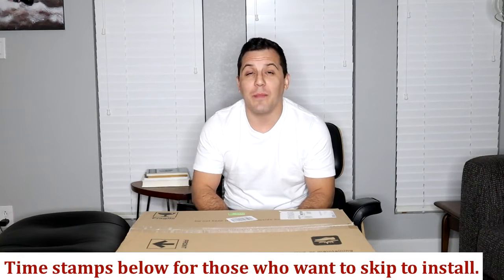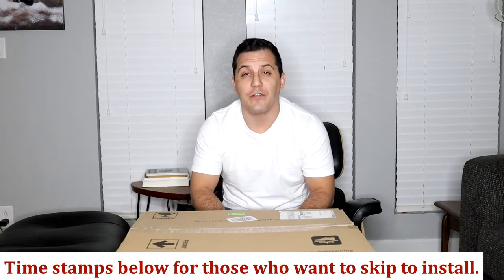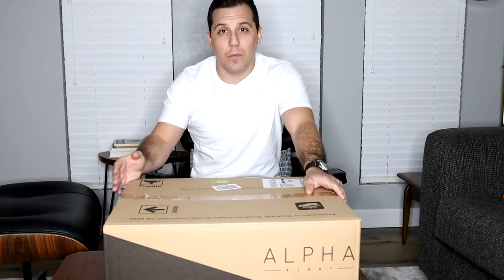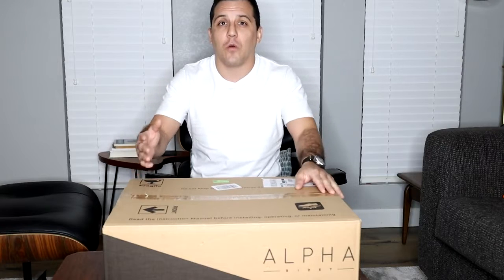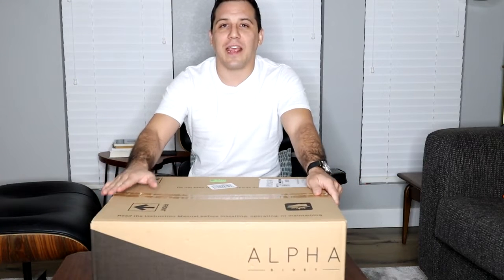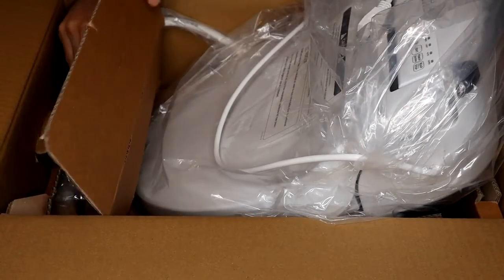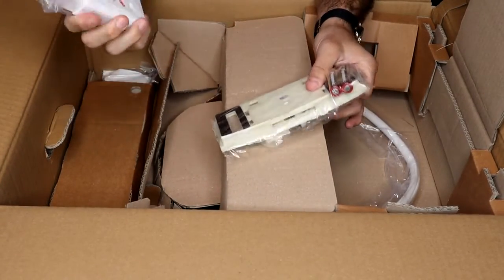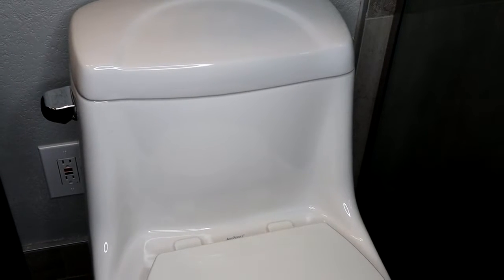Everyone should use a bidet! How to Install an Alpha Bidet JX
In this video I talk about the benefits of using a bidet attachment toilet seat. I then explain why I chose the Alpha Bidet JX model with a review of the features it offers and an installation tutorial.

There are a lot of options for bidet attachments so your final choice may vary based on the budget and the features you are looking for. This video features an electric bidet which does require a GFI outlet for use. This model is also specific to an elongated toilet so if you have a round toilet you will want to choose the round seat option.

Be sure to comment if you have recently purchase a bidet seat or if you have one that you absolutely love. I do try to answer as many questions and comments as I can so thanks for your patience with me if I don't get to it right away.

Time Stamps:
Intro: 0:00
Benefits of Bidet: 0:53
Alpha Bidet JX features and review: 3:15
Unboxing: 6:57
Install: 8:02
Testing Bidet functions: 14:02
Final Thoughts: 16:29

Mid Range Electric Bidet:

*My Choice* Alpha Bidet JX Elongated Bidet Seat

TOTO Washlet C5

BioBidet Bliss BB200

Economy Bidet Seat Attachments (Non-electric):

Tushy Classic 3.0

Luxe Bidet Neo 185